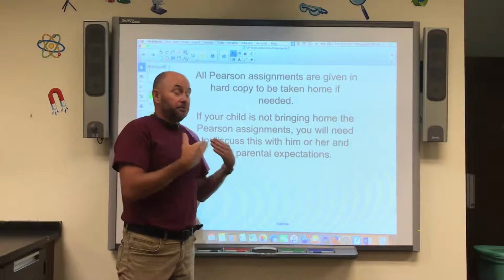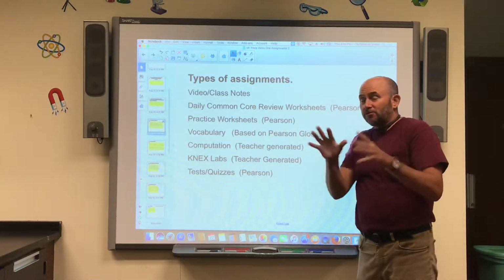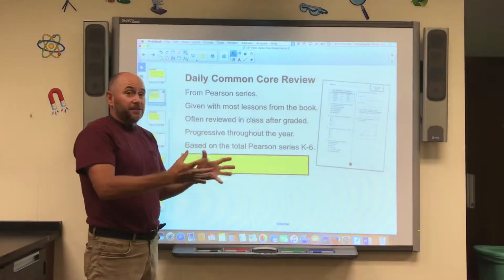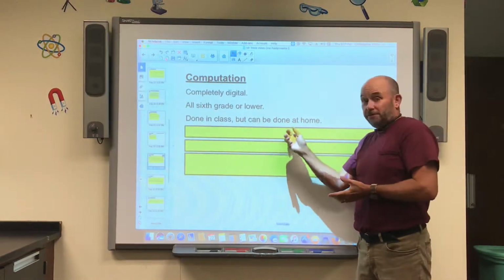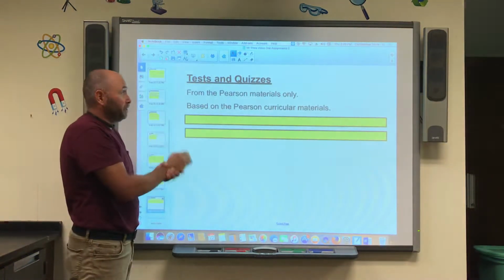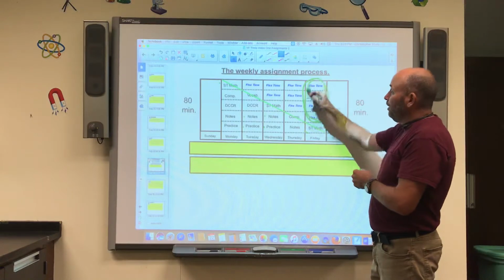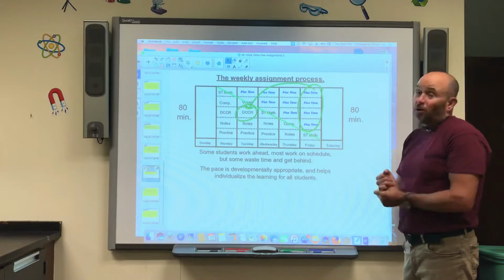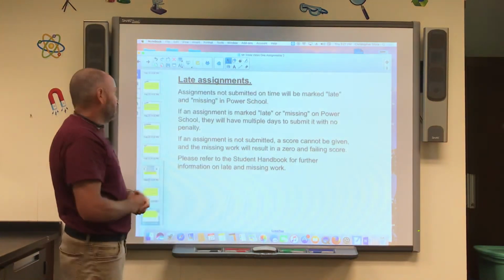Mr. Triola Video One Assignments